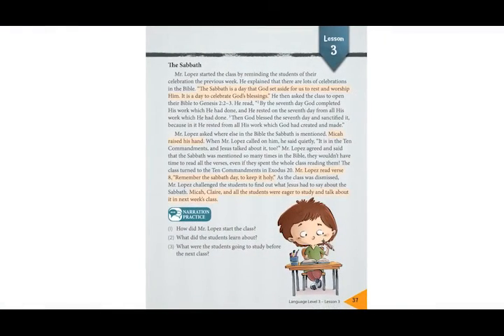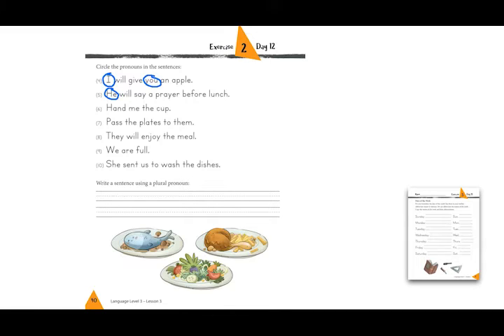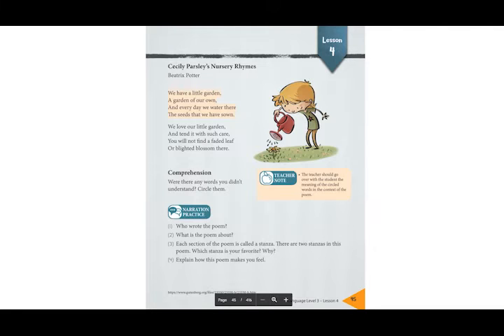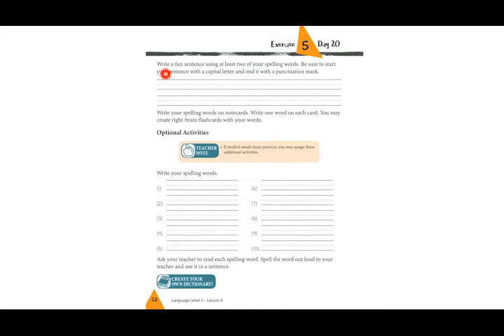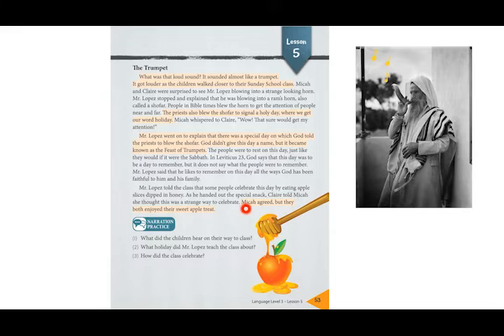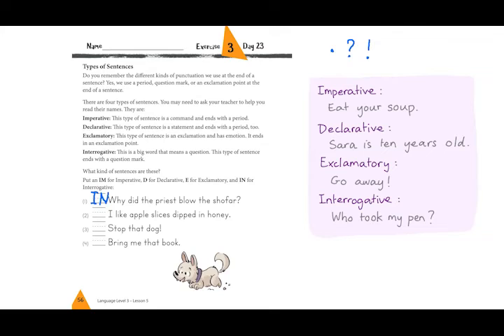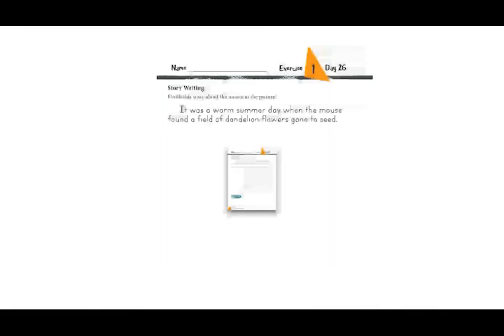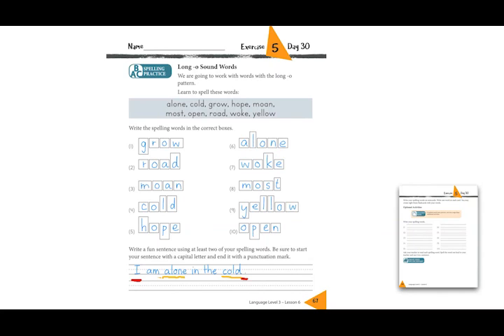[미국 교과서] 3학년 영어(English) 제3~7과 실제강의_한국국제크리스천스쿨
Korea International Christian School(한국국제크리스천스쿨)은 2004년 설립된 기독교 대안학교입니다. 인천캠퍼스, 서울 서초캠퍼스, 미국 벨빌캠퍼스, 필리핀 캠퍼스로 국내외 4곳에 캠퍼스가 있습니다. 전 교과과정은 미국 명문 사립학교 커리큘럼을 사용하고 있으며 K4부터 G12까지 있습니다. KICS는 AICS, WACS, CSI의 인가를 받았습니다. COGNIA Candidate로 올 6월 인가 예정입니다. 본 학교를 졸업 학생들은 미국, 한국의 2중 정식 졸업장을 받게 되며 이는 미국대학 입학등 매우 다양하게 활용됩니다. 본교는 UC 버클리, UC 데이빗, 뉴욕 주립 대학 등 다수의 세계 탑클래스 대학과 협력관계를 맺고 있어 매년 60여명의 졸업생들이 아이비 계열 대학과 세계 100위권 내 대학에 입학하고 있으며 특별 장학 혜택도 받고 있습니다. 우수한 학생들은 11학년 졸업과 동시에 미국 대학을 온라인으로 학점취득이 가능합니다. · KICS ONLINE SCHOOL은 AOP, MASTERBOOKS, 밥존스, MATH-U-SEE, PRESCHOOL PREP, AP 등 학생들 수준에 맞게 다양한 온라인 수업을 지원하고 있습니다. · KICS ART SCHOOL에서는 예술적 재능 있는 학생들을 발굴하고 지원하고 있습니다.

KICS 부설 기관 1)KICS 온라인 스쿨 2)국내 영어 영성캠프 영어 몰입캠프 3)교환학생 (미국벨빌크리스천스쿨) KICS 미국 분교 4)존스연구소 5)KICS 대학진학연구소 6)한국국제크리스천학교 예술학부 7)한국교육신학원 8)융합과학센터
Contact ☎대표번호 : 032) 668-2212~5 / FAX. 🔔카카오채널 홈페이지: 인천 캠퍼스 ㅣ 서초 캠퍼스 ㅣ 벨빌 캠퍼스 ㅣ 공식블로그(Blog) (2004~2021) ㅣ (2021~현재 ) 인스타그램(Instagram) 페이스북(Facebook)